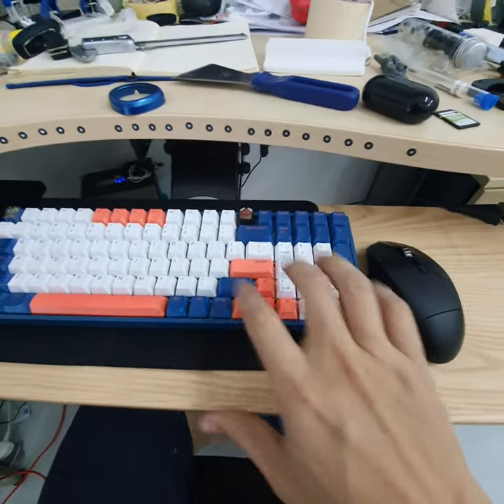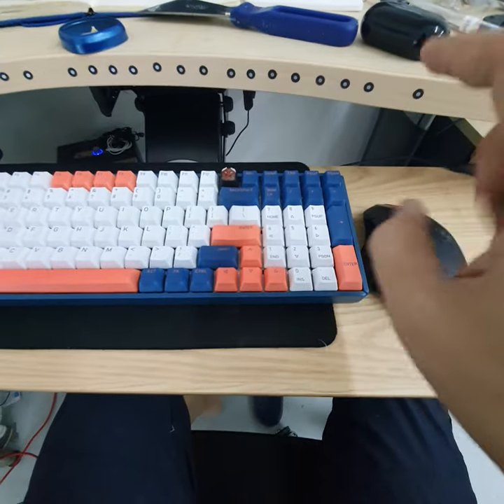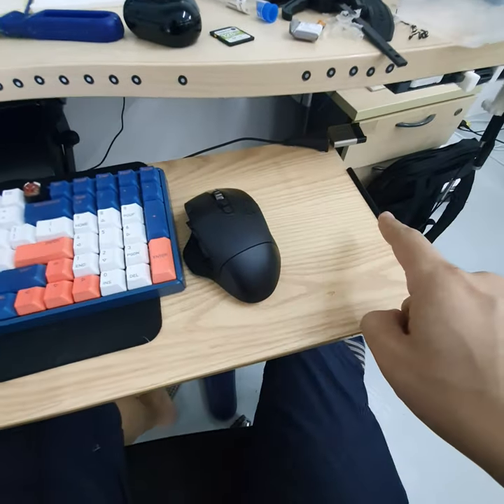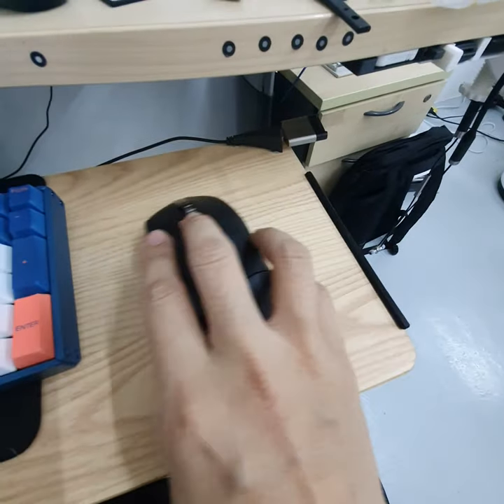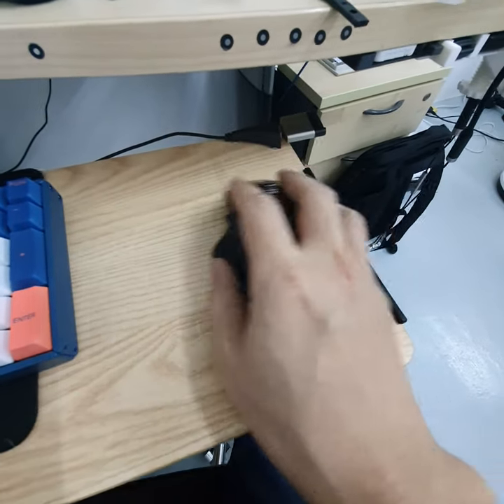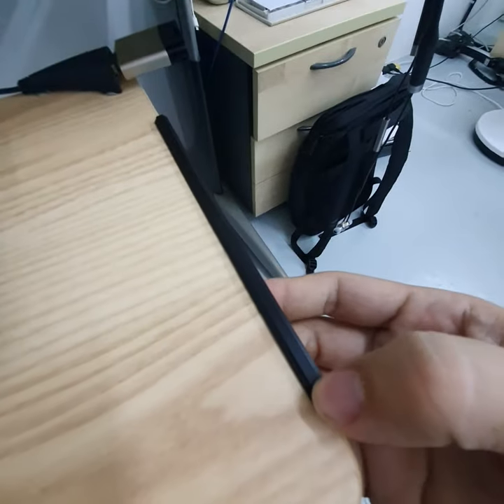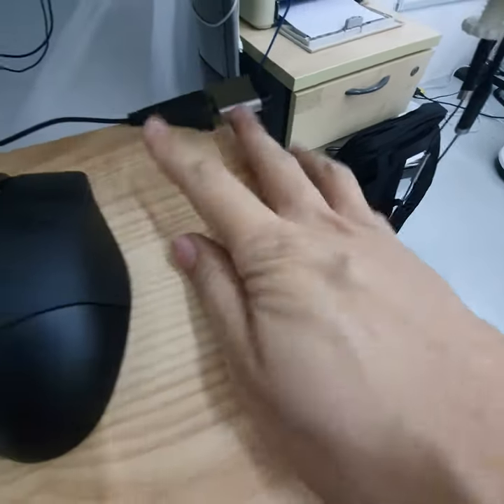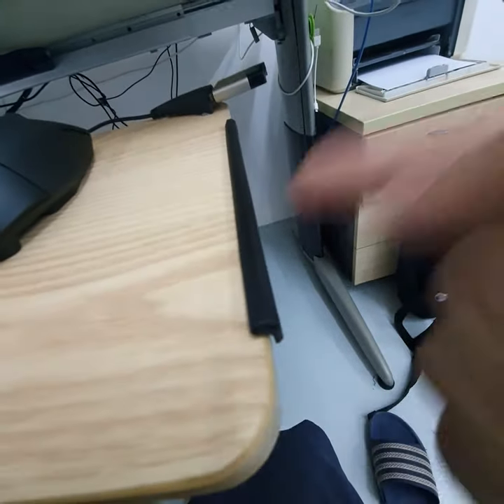Useful 3D print Mouse Barrier.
okok. I know I could put anything. but I got 3d printer. so i just make one match to my desk profile . easier to me from any point of view.